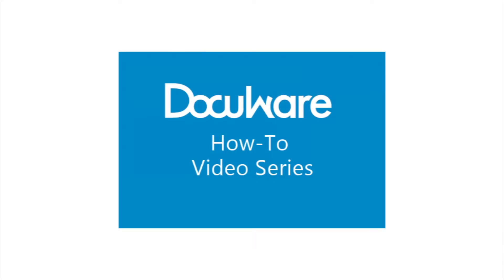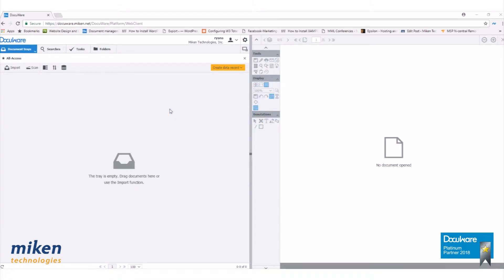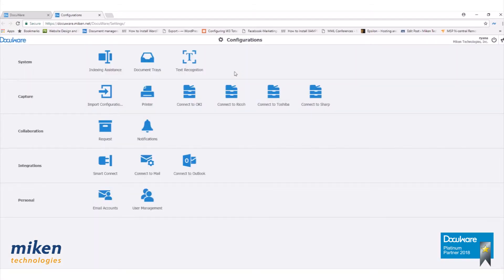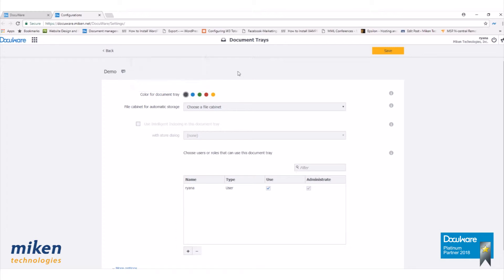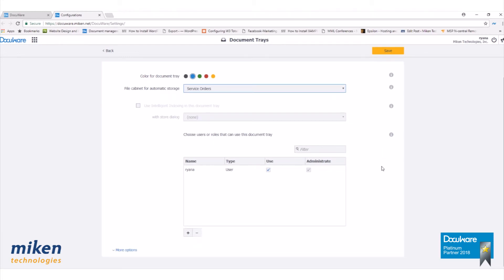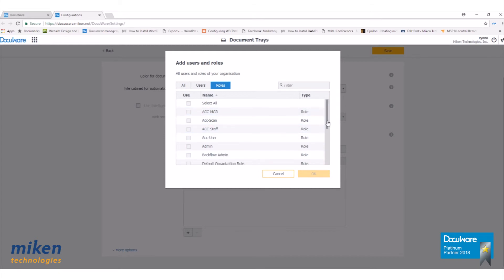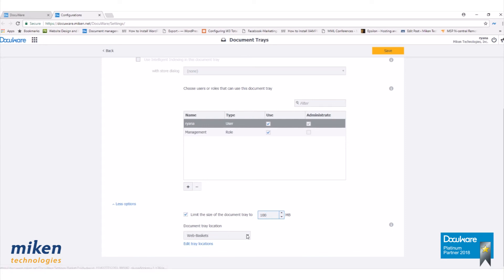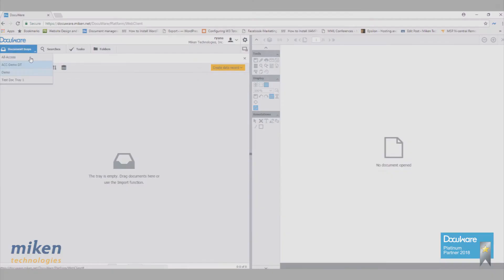DocuWare How-to Build a Document Tray